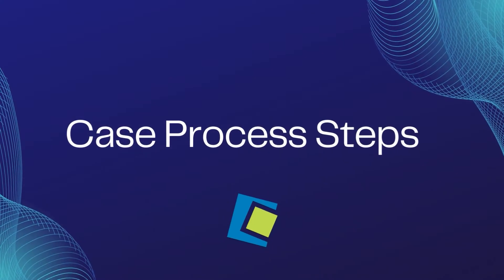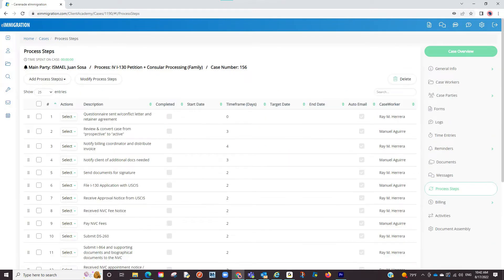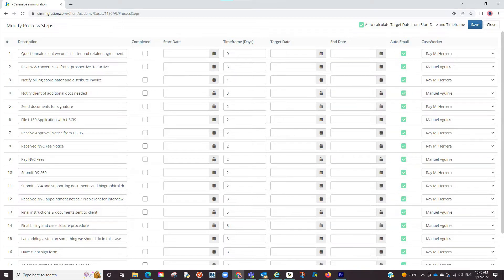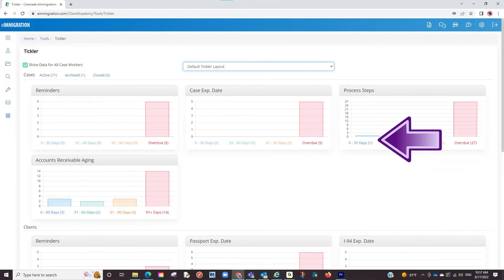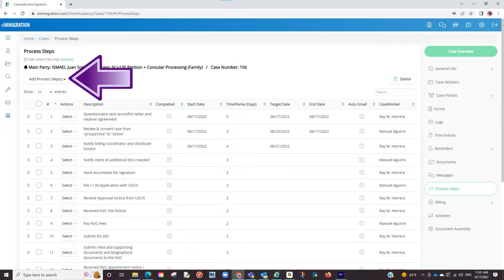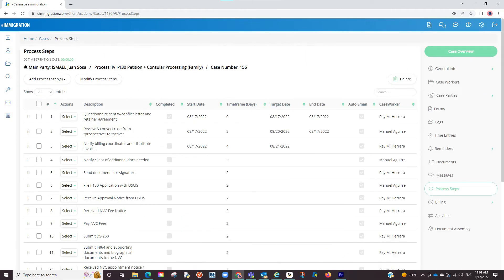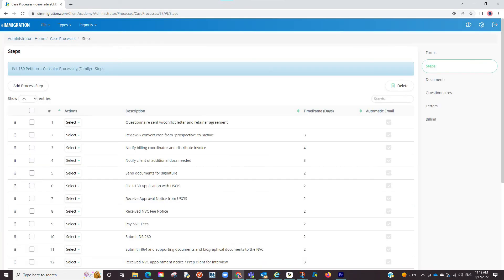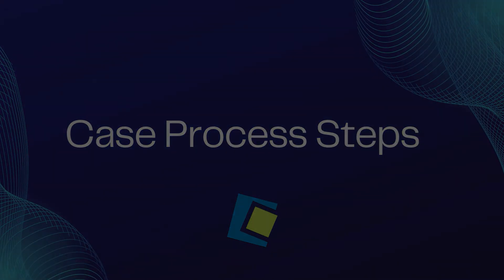Case Process Steps | eimmigration by Cerenade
This video provides a comprehensive guide to utilizing "Process Steps" in eimmigration, a feature designed to help you itemize, manage, and delegate tasks within a case. You'll learn how to create and customize workflows, assign steps to caseworkers, set timeframes, and track progress to ensure efficient case management.

0:22 Accessing Process Steps in a Case Profile
0:35 Creating and Modifying Process Steps (Assigning, Timeframes, Start/Target Dates)
2:23 Adding Process Steps (Single or Predefined List)
3:13 Creating Default Process Steps in Admin Tools
4:03 Importing Predefined Process Step Lists to a Case